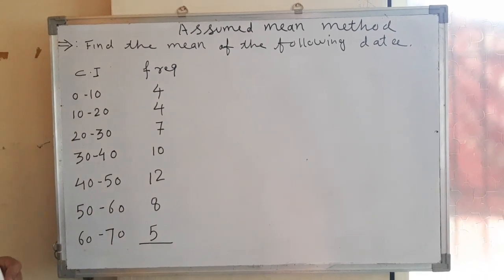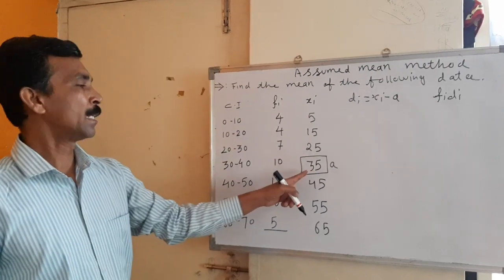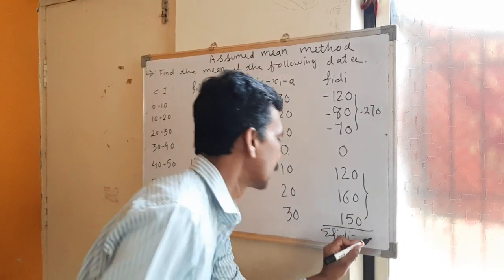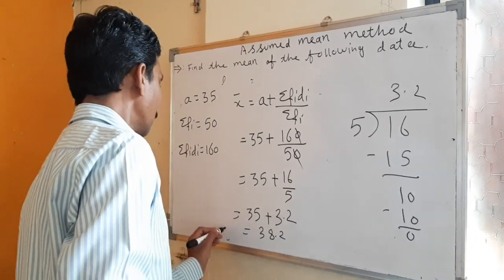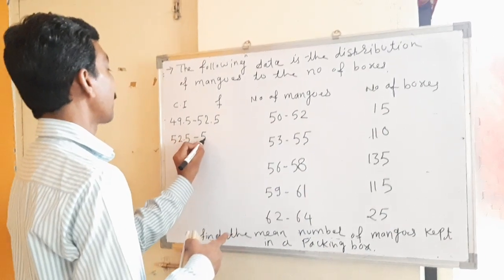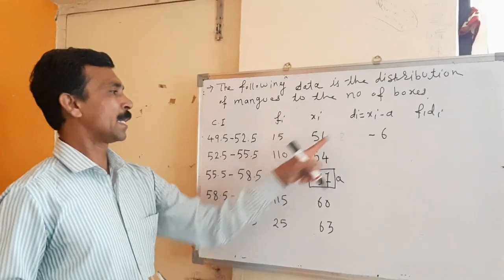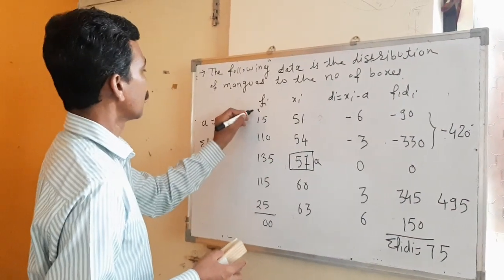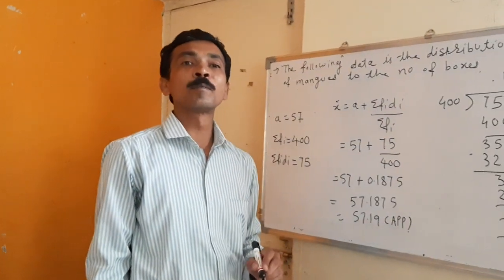Day 4. Mean(assumed mean method).